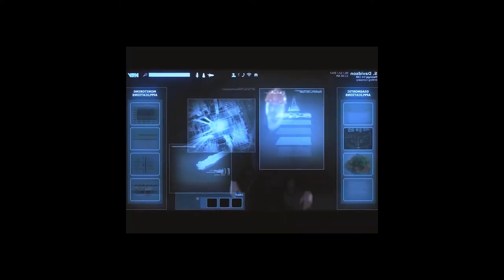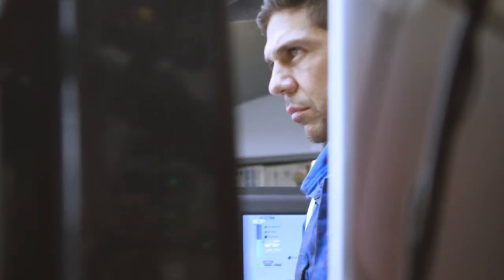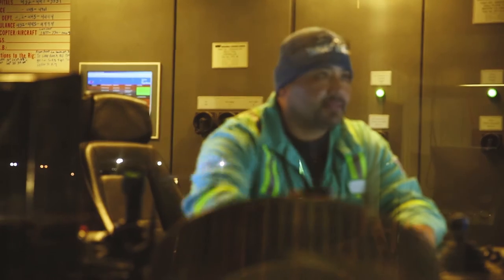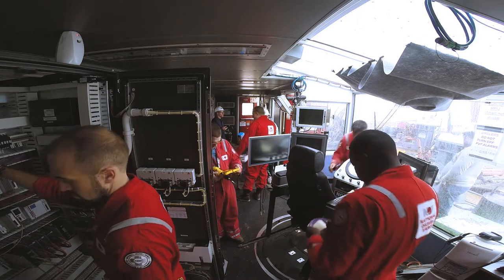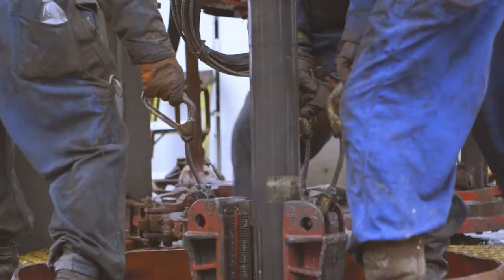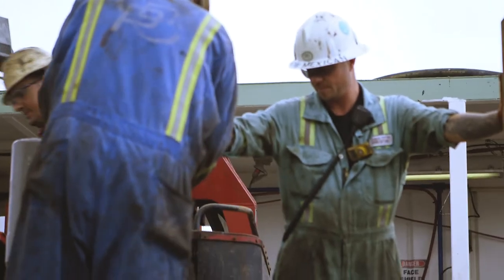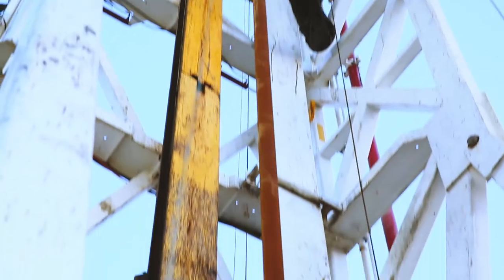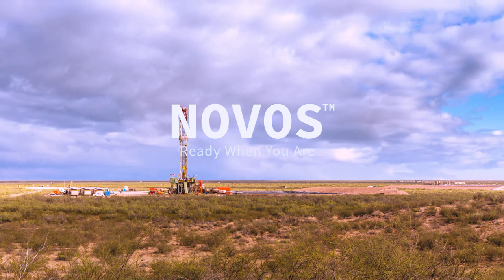NOVOS reflexive drilling system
NOVOS is the realization of our vision to create an operating system for rig automation–a scalable drilling technology platform that manages rig equipment to automatically execute drilling programs. NOVOS provides unmatched control, consistency, and value as the industry’s first reflexive drilling system, automating repetitive drilling activities and optimizing drilling programs to drive improvements in operational execution and safety. As part of a full closed-loop drilling automation package, the system's open coding infrastructure allows the development of unique drilling optimization applications that can be used to enhance performance and consistency.